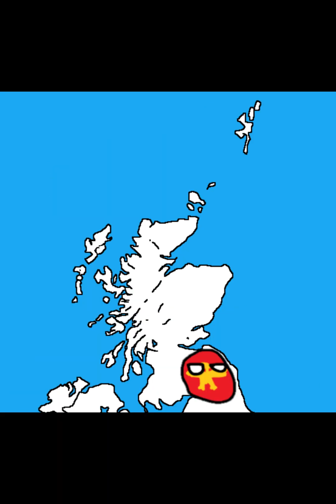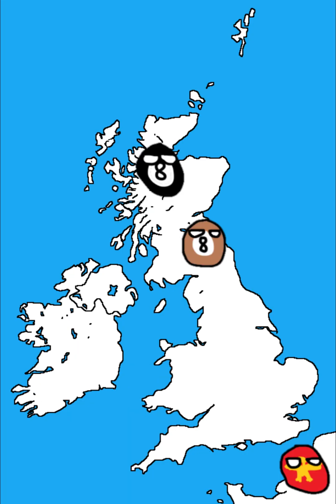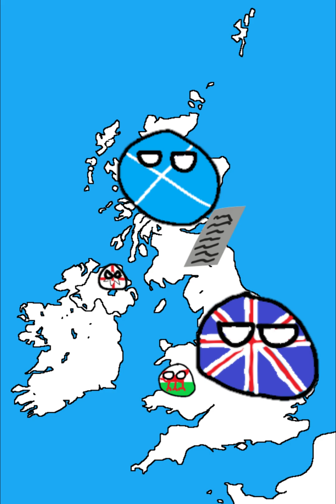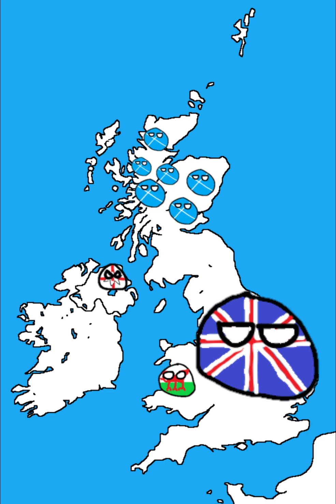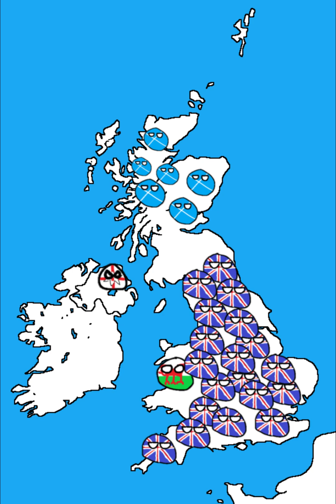The Brief History and Possible Future of Scotland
Sorry my voice is so bad, I have terrible allergies

Scotland is kinda cool